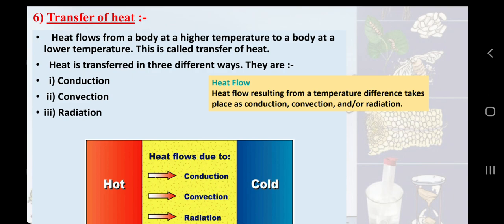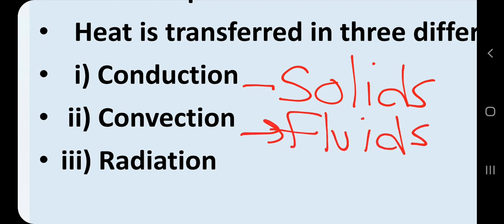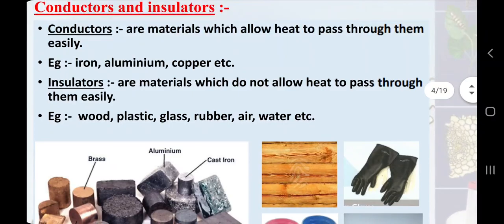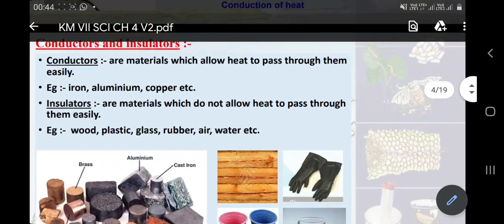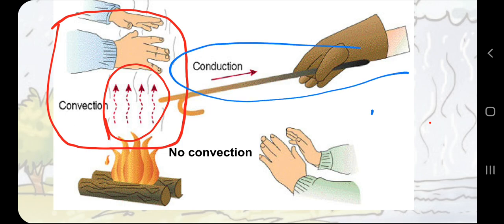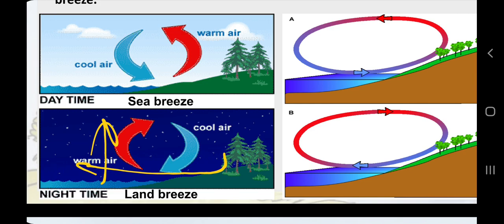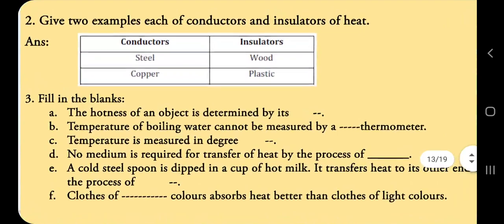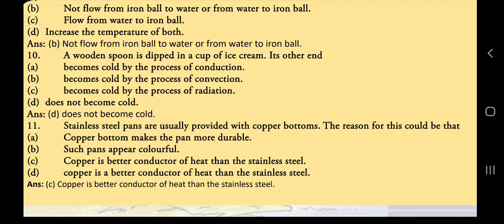NCERT VII SCIENCE Chapter 04: Heat (Part-2)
This video is intended to help students of class VII Science who are studying from home as well as parents who are also working hard with their child. Before watching this video, you can check out my previous videos on the same subject by following links: